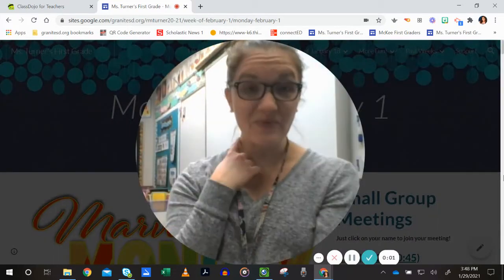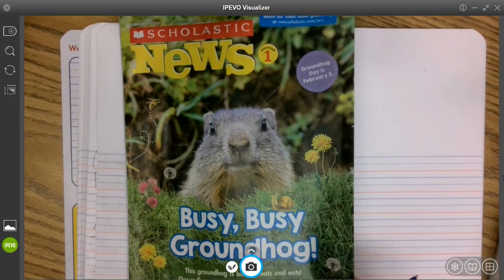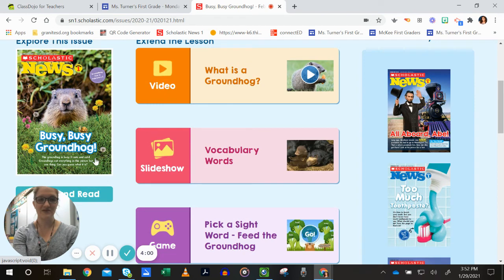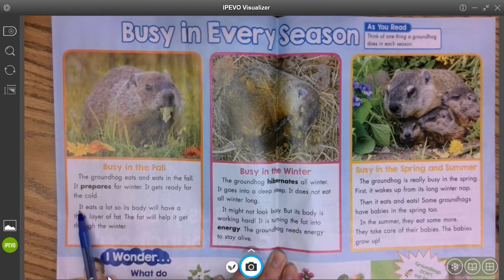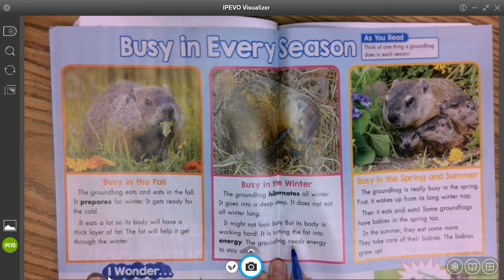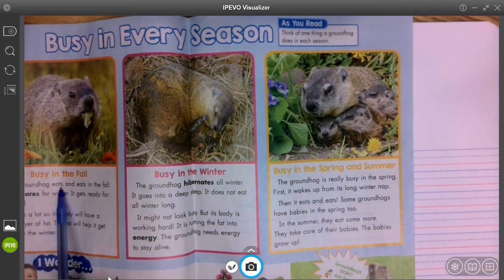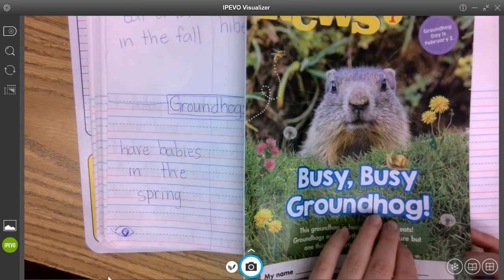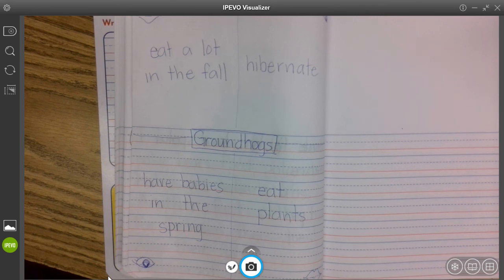Groundhogs 4 Square